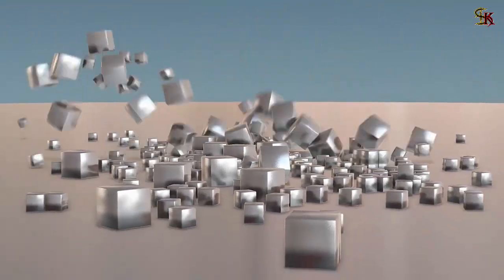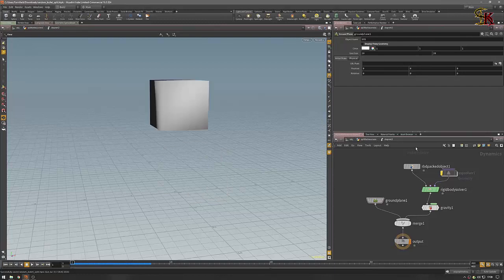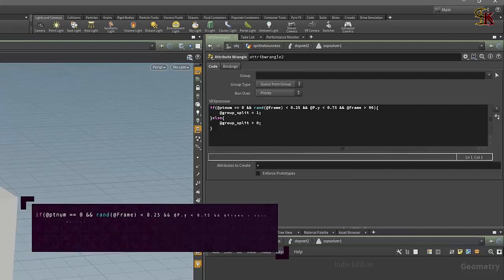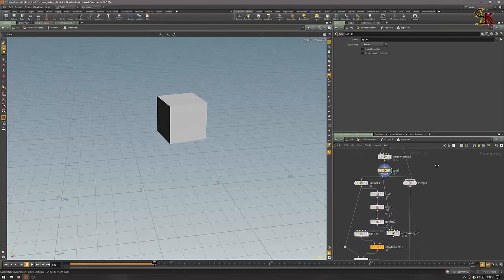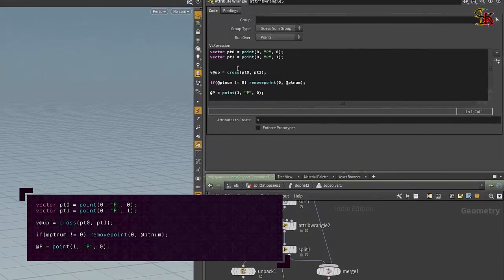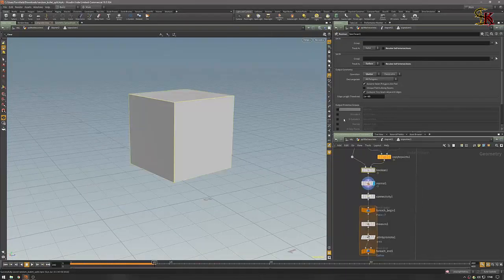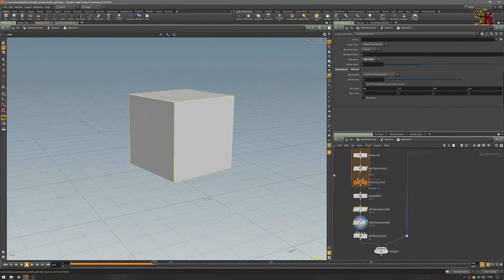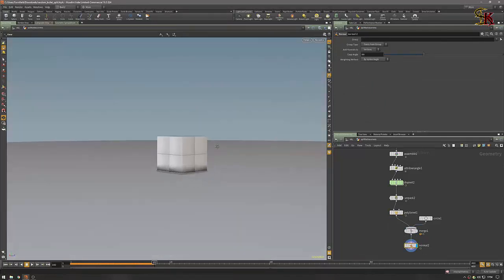Houdini Breakdown Recursive - Box Splitting - Share Knowledge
Welcome to The Share Knowledge Channel.
😁 » Everything is about education:
💡 + Share news
+ Share ideas
+ Share knowledges
+ Share world histories...!
Spreading knowledge is a fundamental goal of all team members, whether through social media or on the ground ... and every day, We will help you more ...
The main Purpose of this channel is to share and educate people with the Information and Knowledge that we have.